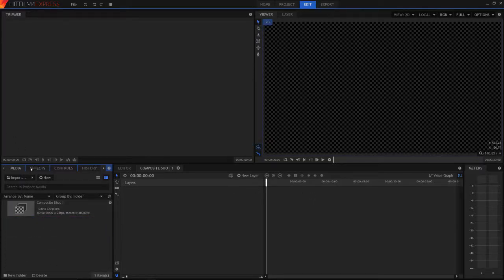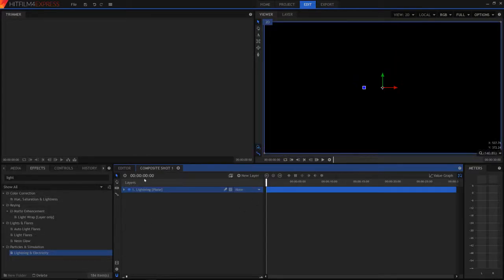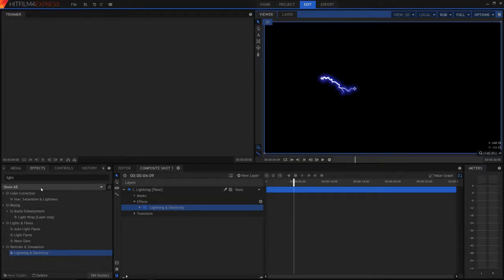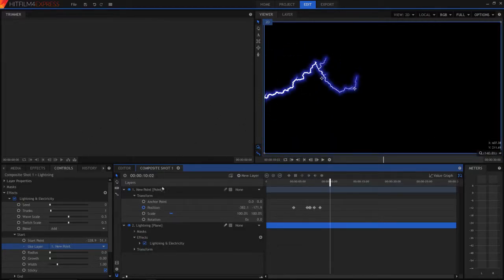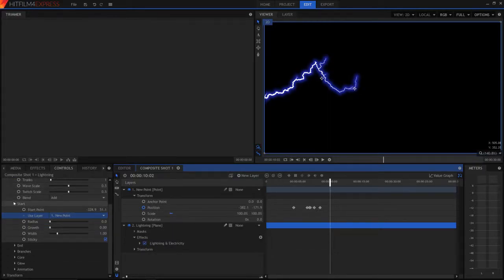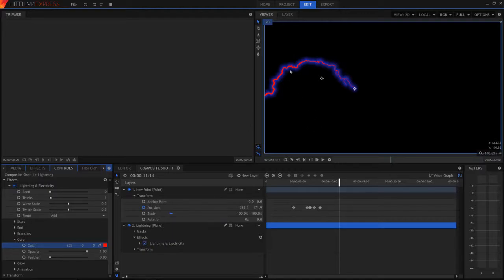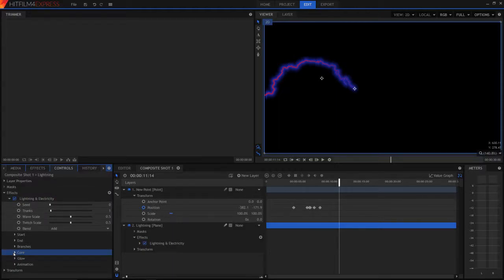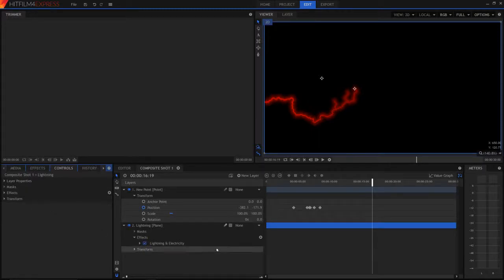How To Use The Lightning Effect In Hitfilm 4 Express To It's Full Potential in 2018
Today I am showing how to use the hitfilm 4 express lightning effect to it's full potential, hitfilm is very useful I use the software for all my editing.

The lightning effect in hitfilm 4 express can be used for many things, such as a wand effect, I have made a Harry Potter wand effect on the channel, even use it for lightning, maybe coming from the sky! You could even have lightning coming from out of your hand, there is a wide variety.

Lightning Effect Tutorial PART 1:The first thing I show you in the lightning effect is adding the effect into your time line

Lightning Effect Tutorial PART 2: The next thing I show you in hitfilm is how to parent the effect, it is a very simple effect to add to the lightning!

Lightning Effect Tutorial PART 3: I think show you all of the mini features inside the effect!

Well, that is the lightning effect!

This software is very basic and useful, with drag and drop features, all the basic features for anyone to understand, if you dig deeper you will uncover many more wonderful effects hidden inside of this amazing software.
I hope you enjoy these Hitfilm videos, I enjoy making them.

If anyone has any questions at all please leave them in the comments below, I always reply and I am very happy to make any sort of Filmora videos for you.